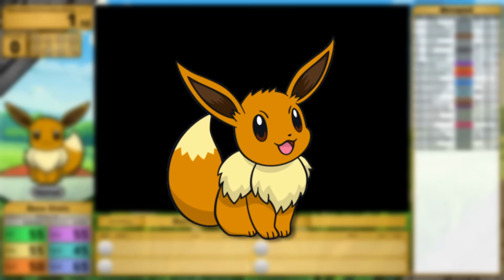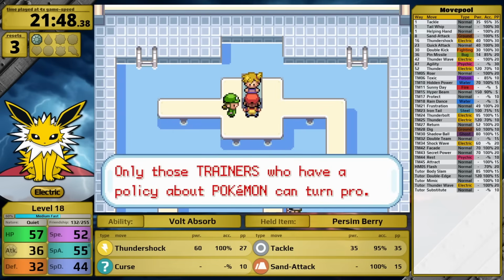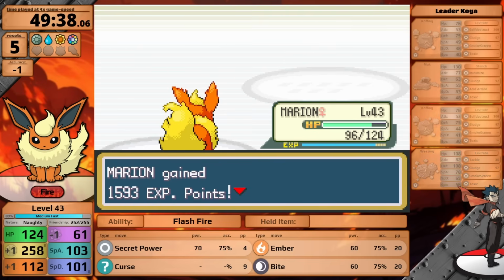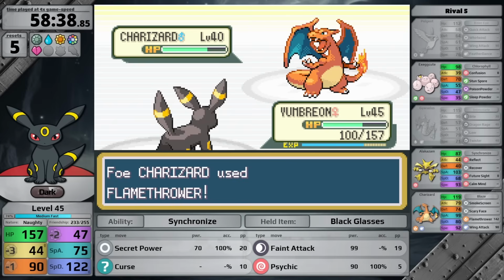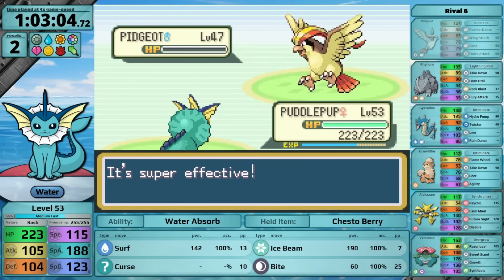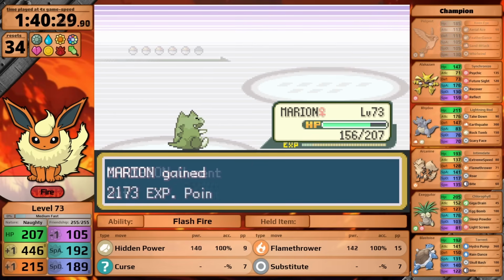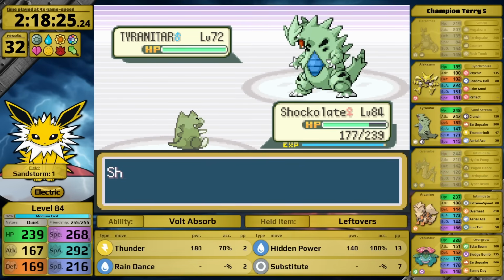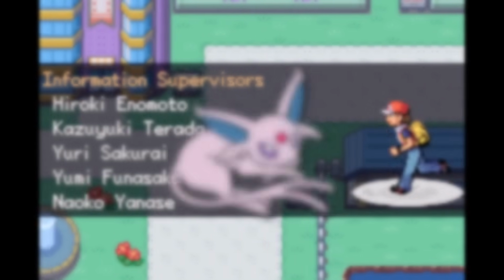An Eeveelution Eggstravaganza - Pokémon FireRed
Challenge Rules:
- I can only use my starter in battle.
- No items in trainer battles except held items.
- No glitches, exploits, or RNG manipulations.
- Complete the game as fast as possible
- Max 31 IVs unless pursuing Hidden Power
- The option of a single egg move
- I will be playing these runs at 4x game speed

Live overlay developed by: @ScottsThoughtsPokemon

My footage will be edited to give what I consider a better viewing experience. This includes making cuts, fades, and adjusting the speed of the footage to match my commentary. All of the Pokémon I use are 100% attainable in the base game. A requirement of Round 2 is catching 60 species and I am only interested in the potential of the Pokémon that I'm running instead of my ability to catch Pokémon optimally.